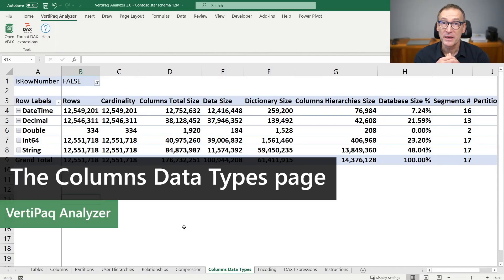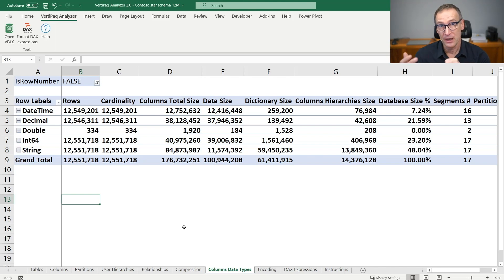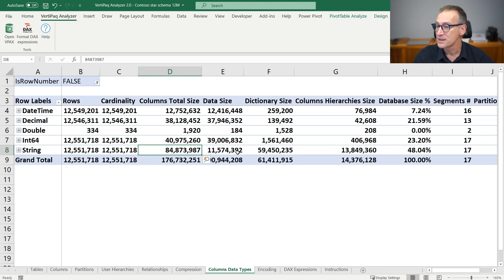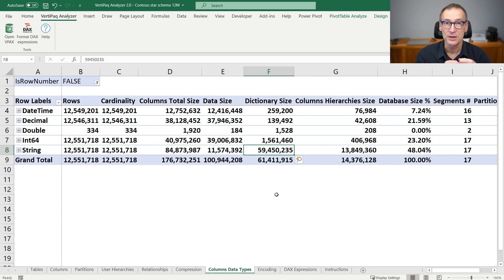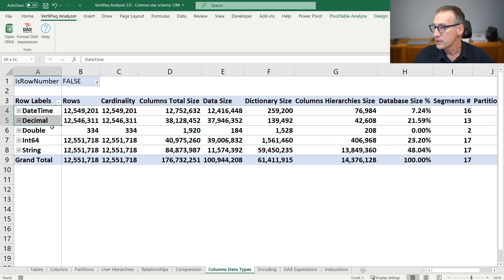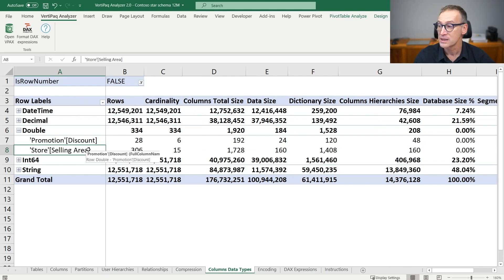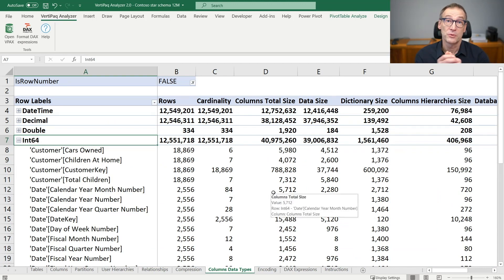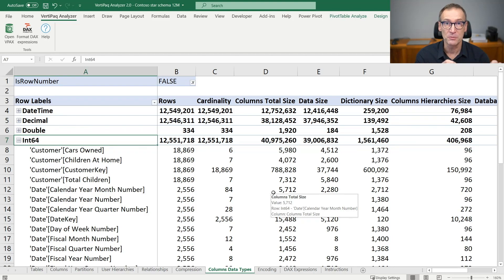DAX Tools - VertiPaq Analyzer 9 - The Columns Data Types page